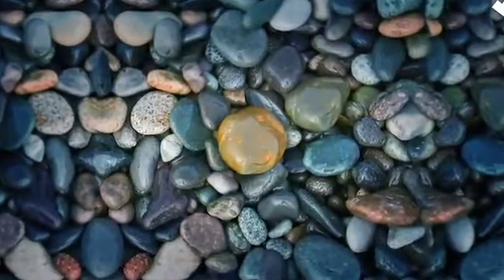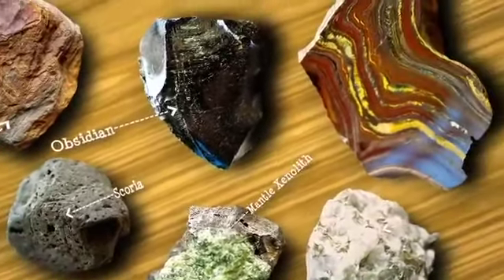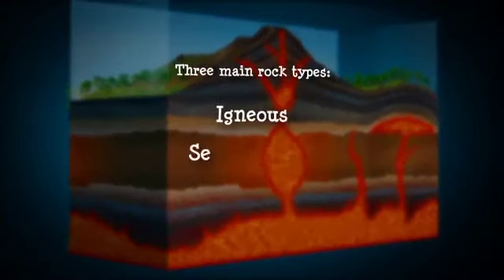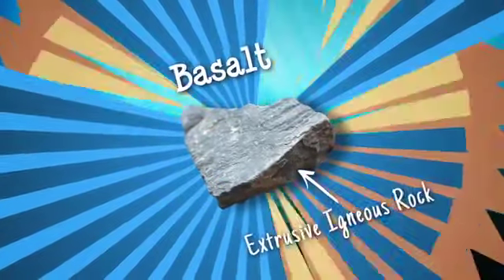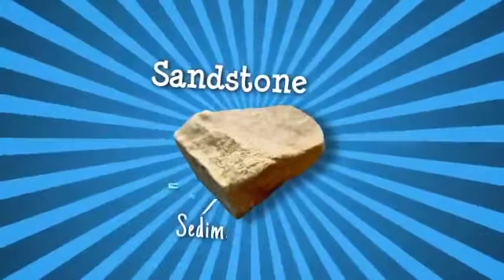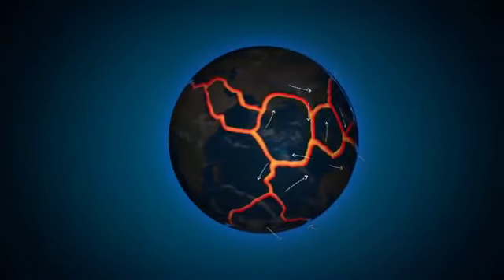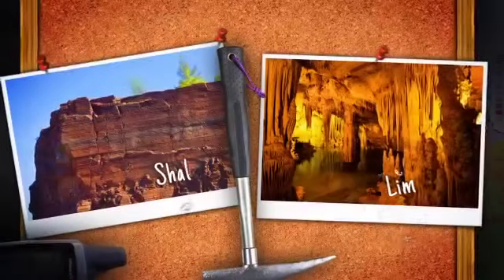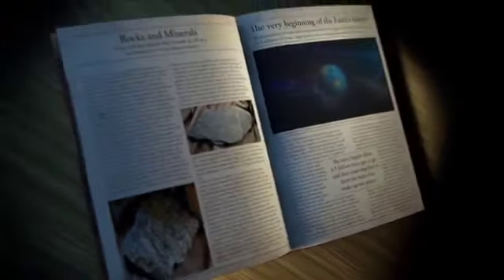Rocks and minerals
The three main types, or classes, of rock are sedimentary, metamorphic, and igneous and the differences among them have to do with how they are formed. Sedimentary rocks are formed from particles of sand, shells, pebbles, and other fragments of material. Together, all these particles are called sediment.